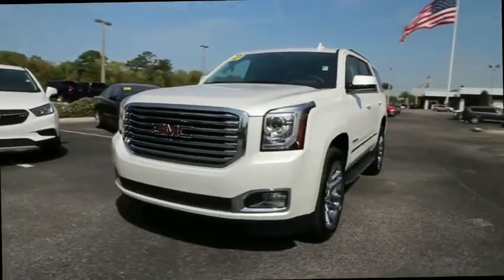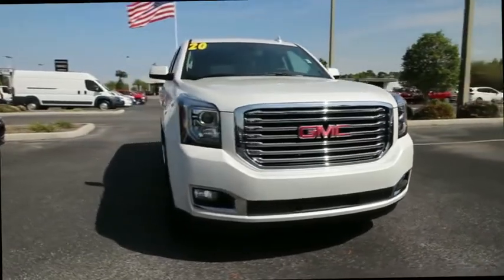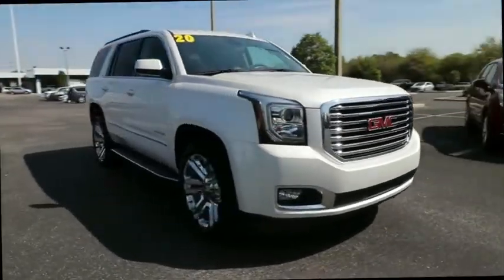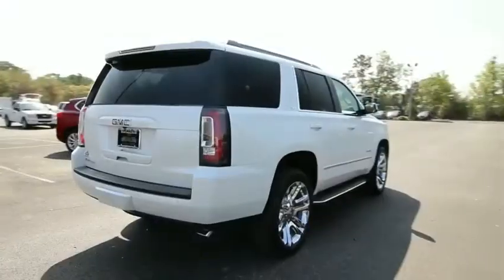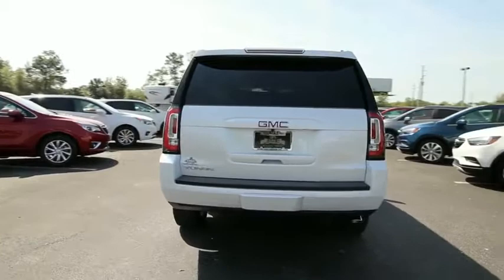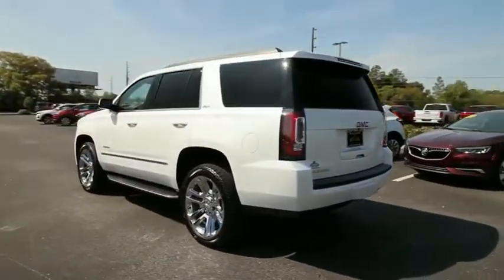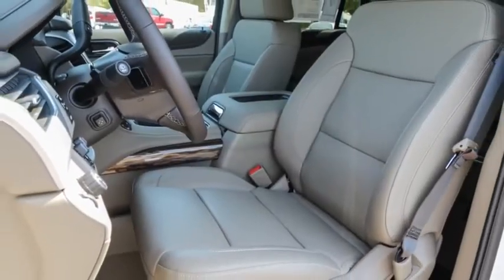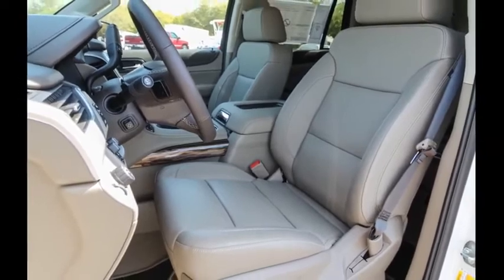2020 GMC Yukon Ocala, The Villages, Brooksville, Chiefland, Homosassa FL N20357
White Frost Tricoat  2020 GMC Yukon available in Homosassa, Florida at Eagle Buick GMC. Servicing the Ocala, The Villages, Brooksville, Chiefland, FL area.

White Frost Tricoat 2020 GMC Yukon SLT RWD 6-Speed Automatic Electronic with Overdrive EcoTec3 5.3L V8  This Yukon is equipped with features such as Advanced Adaptive Cruise Control (4-Wheel Disc & 4-Wheel VAC Power Antilock Brakes and Automatic Emergency Braking (UGN)), Enhanced Driver Alert Package (Automatic Emergency Braking, Forward Collision Alert, IntelliBeam Automatic High Beam On/Off, and Lane Keep Assist w/Lane Departure Warning), HD Trailering Package (3.42 Rear Axle Ratio and Integrated Trailer Brake Controller), License Plate Front Mounting Package, Memory Package, Open Road Package (Power Tilt-Sliding Sunroof w/Express-Open/Close and Rear Seat Blu-Ray/DVD Entertainment System), Preferred Equipment Group 4SA (4-Wheel Antilock Disc Brakes, 5 Auxiliary 12-volt Power Outlets, Black Assist Steps w/Chrome Strip, Hands Free Power Programmable Rear Liftgate, Heated Leather-Wrapped Steering Wheel, Inside Rear-View Auto-Dimming Mirror, Lane Change Alert w/Side Blind Zone Alert, Passive Entry System, Power Release 2nd Row 60/40 Split-Folding Bench Seat, Power Tilt & Telescopic Steering Column, Power-Adjustable Pedals For Accelerator & Brake, Push Button Keyless Start, Rear Cross Traffic Alert, and Universal Home Remote), Premium Edition (22'' 6-Spoke Split Chrome (LPO) Wheels, Bright Bodyside Moldings, Chrome Grille Insert (LPO), Polished Exhaust Tip, and Wheels: 22'' x 9'' Steel Interim (LPO)), Premium Smooth Ride Suspension Package, Standard Suspension Package, 3.08 Rear Axle Ratio, 3rd row seats: split-bench, 4-Wheel Disc Brakes, 9 Speakers, ABS brakes, Adjustable pedals, Air Conditioning, Alloy wheels, AM/FM radio: SiriusXM, Auto High-beam Headlights, Auto-dimming door mirrors, Auto-dimming Rear-View mirror, Automatic temperature control, Bose Premium 9-Speaker System, Brake assist, Bumpers: body-color, CD Player, CD player, Compass, Delay-off headlights, Driver door bin, Driver vanity mirror, Dual front impact airbags, Dual front side impact airbags, Electronic Stability Control, Emergency communication system: OnStar and GMC connected services capable, Exterior Parking Camera Rear, Front anti-roll bar, Front Bucket Seats, Front Center Armrest, Front dual zone A/C, Front fog lights, Front reading lights, Front wheel independent suspension, Full-Feature Reclining Bucket Seats, Fully automatic headlights, Garage door transmitter: HomeLink, Heated & Ventilated Driver & Front Passenger Seats, Heated door mirrors, Heated front seats, Heated rear seats, Heated steering wheel, Illuminated entry, Low tire pressure warning, Memory seat, Occupant sensing airbag, Outside temperature display, Overhead airbag, Overhead console, Panic alarm, Passenger door bin, Passenger vanity mirror, Pedal memory, Perforated Leather-Appointed Seat Trim, Power door mirrors, Power driver seat, Power Liftgate, Power passenger seat, Power Release 2nd Row Bucket Seats, Power steering, Power windows, Premium audio system: IntelliLink, Radio: AM/FM/SiriusXM, Radio: AM/FM/SiriusXM w/Navigation, Rain sensing wipers, Rear air conditioning, Rear anti-roll bar, Rear reading lights, Rear seat center armrest, Rear window defroster, Rear window wiper, Remote keyless entry, Roof rack: rails only, Security system, SiriusXM NavTraffic, SiriusXM Radio, Speed control, Speed-sensing steering, Split folding rear seat, Spoiler, Steering wheel memory, Steering wheel mounted audio controls, Tachometer, Telescoping steering wheel, Tilt steering wheel, Traction control, Trip computer, Turn signal indicator mirrors, Variably intermittent wipers, Ventilated front seats, and Voltmeter.